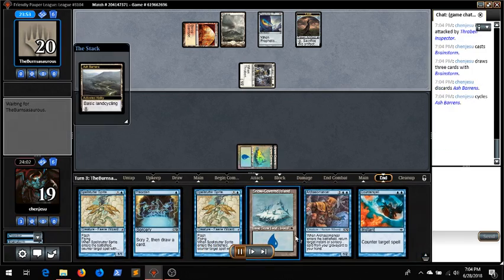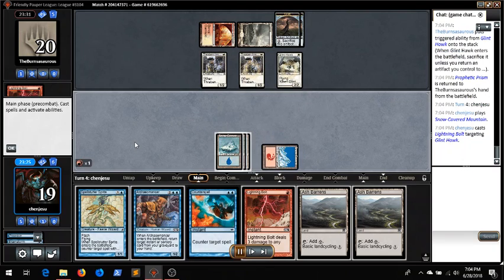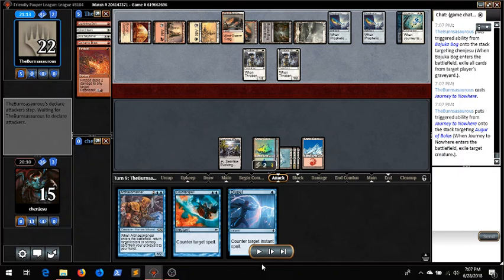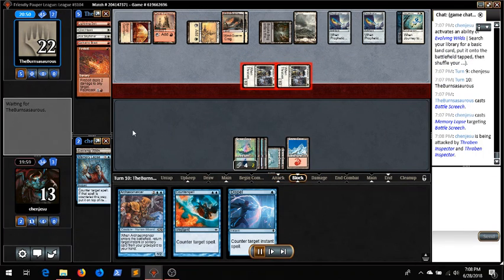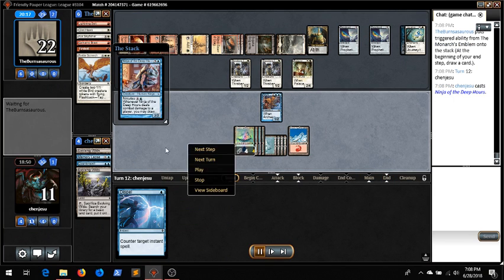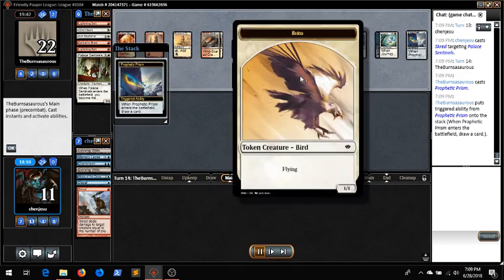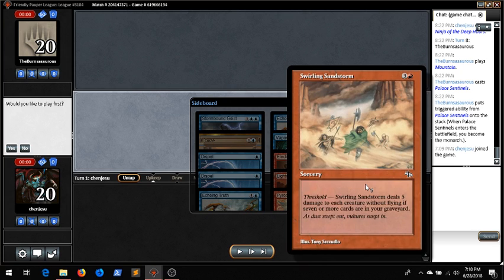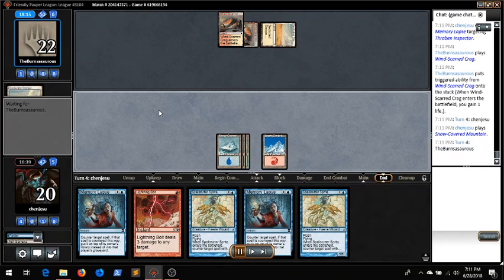lockout ninja 2